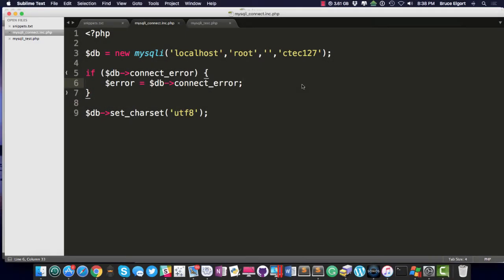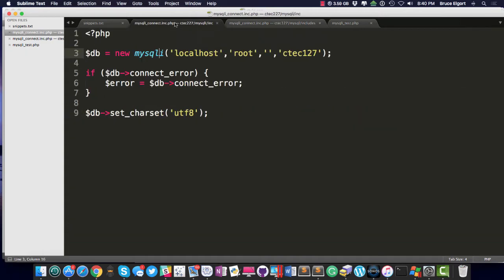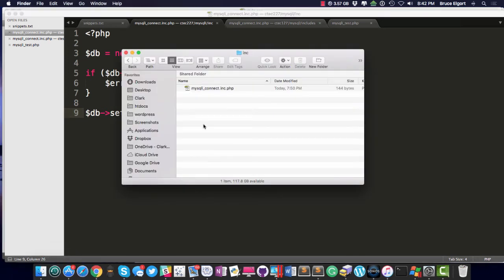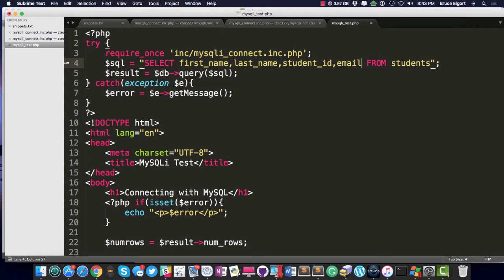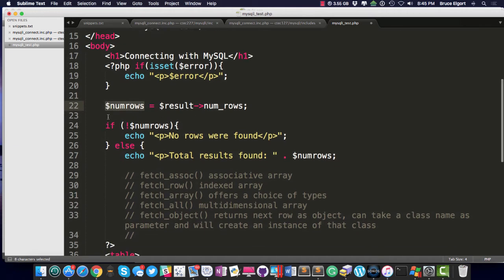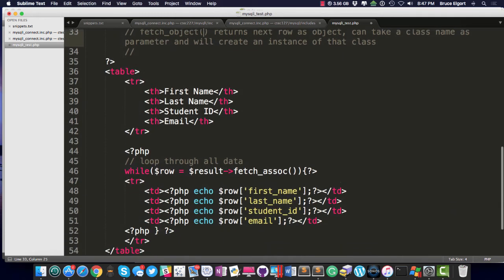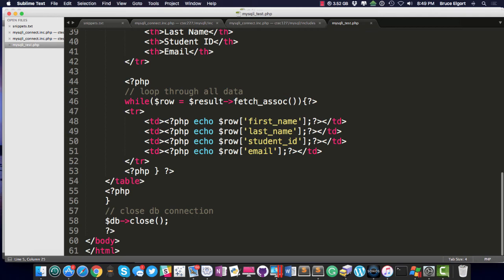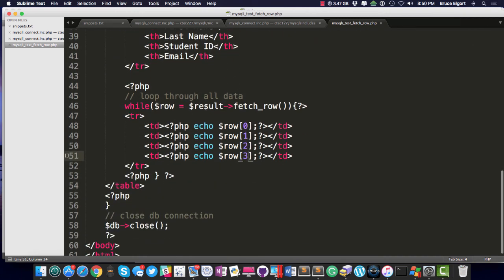CTEC 227 - Using the MYSQLI OOP Interface